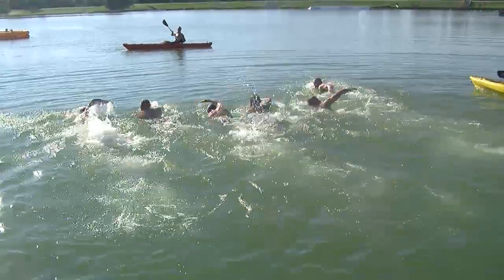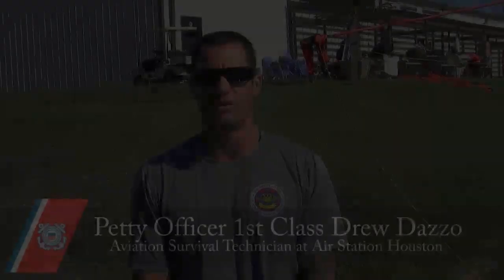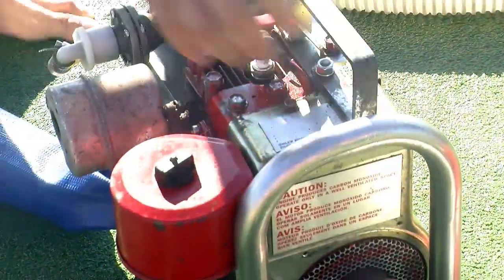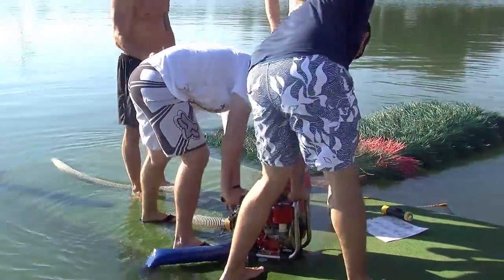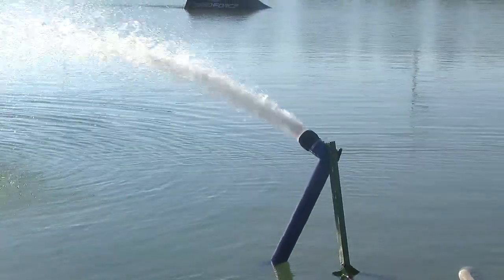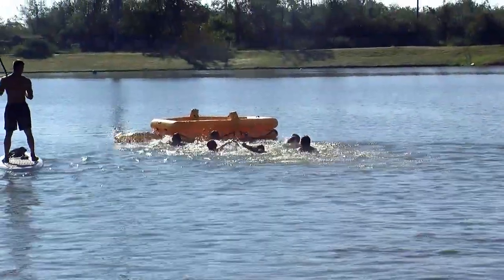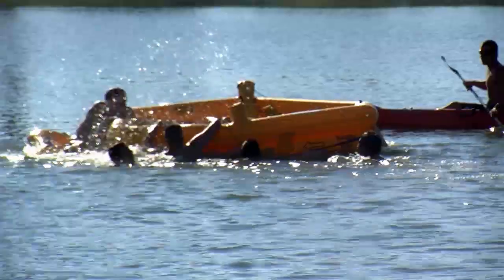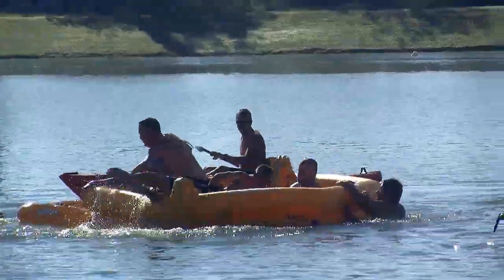Proficiency: Preparing for the unpredictable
Members of Coast Guard Air Station Houston participated in Aviation Water Survival Training, Sept. 25, 2013, to prepare for emergency situations in helicopter or fixed wing aircraft. The training tested their ability to think through crash or ditch situations and gave them the opportunity to utilize emergency equipment during survival situations. (U.S. Coast Guard video by: Petty Officer 3rd Class Manda Mae Emery)